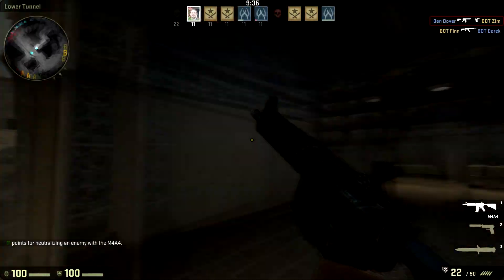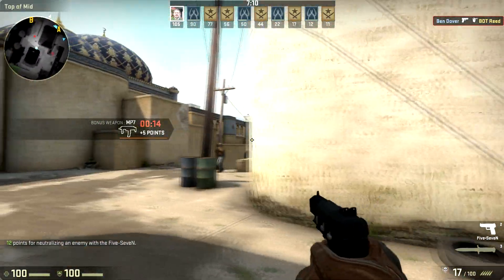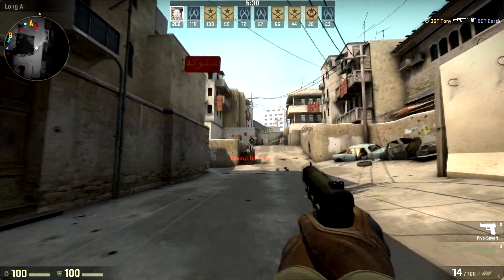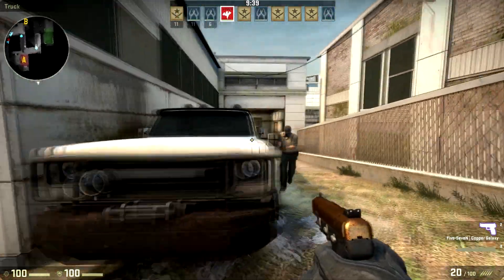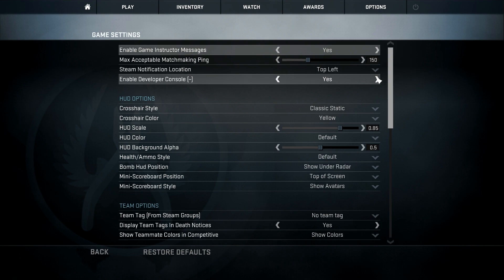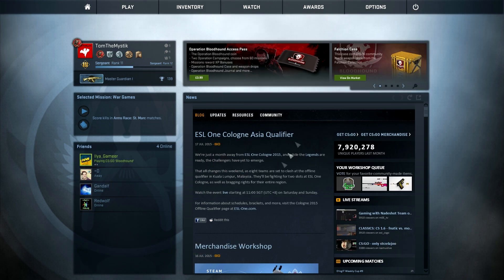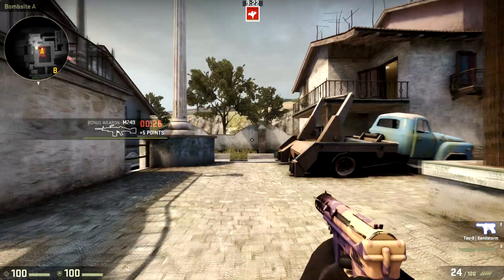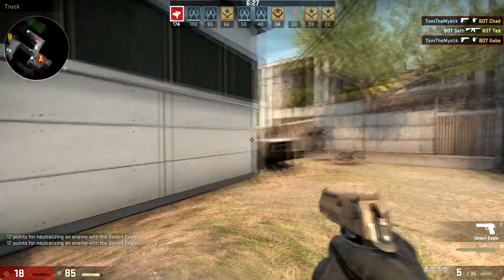CS:GO Headshot Crosshair Tutorial: The Yellow Box (HD 1080p)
Commands to type into console (one at a time):

1) cl_crosshairstyle "2"
2) cl_crosshairusealpha "1"
3) cl_crosshairalpha "255"
4) cl_crosshaircolor "2"
5) cl_crosshairdot "1"
6) cl_crosshairthickness "2"
7) cl_crosshairgap "0"
8) cl_crosshairsize "0"

I hope you give the crosshair a try and enjoyed the video!
Also if you enjoyed it please stick around for more. Thank You!

Steam: TomTheMystik
PSN: TomTheMystik
Skype: TomTheMystik
MineCraft: Mystik_Tom